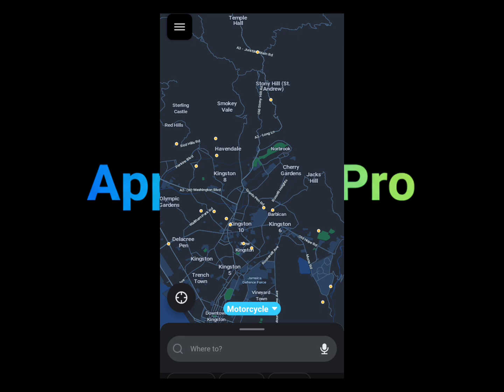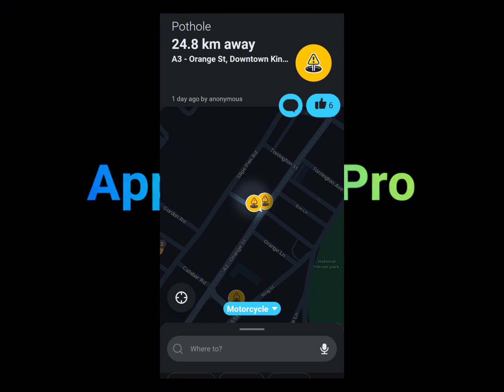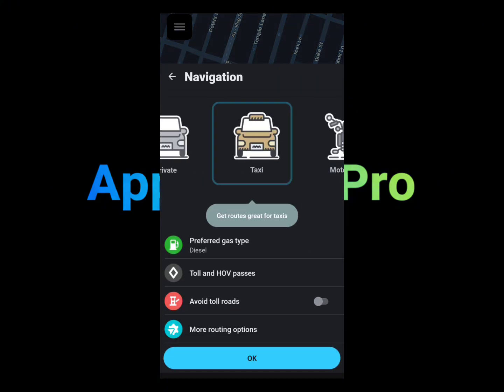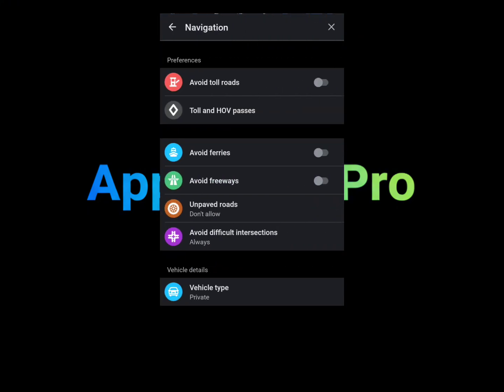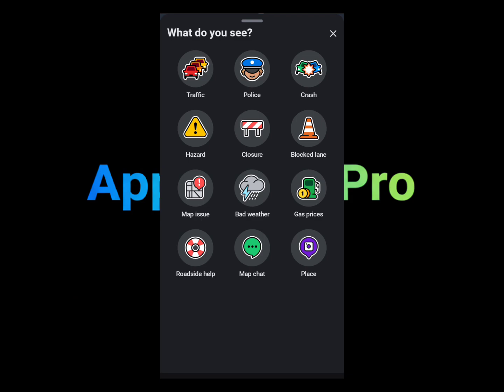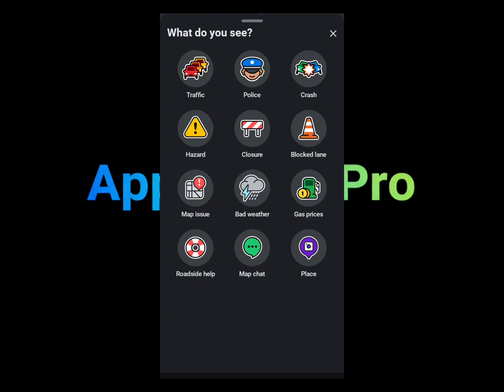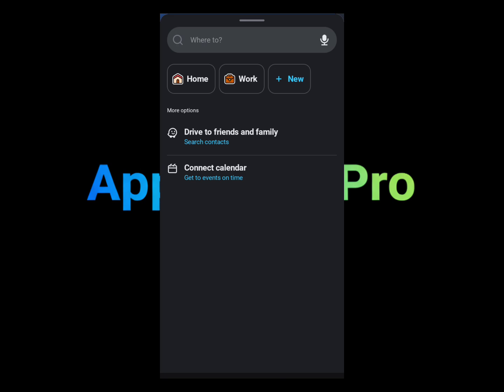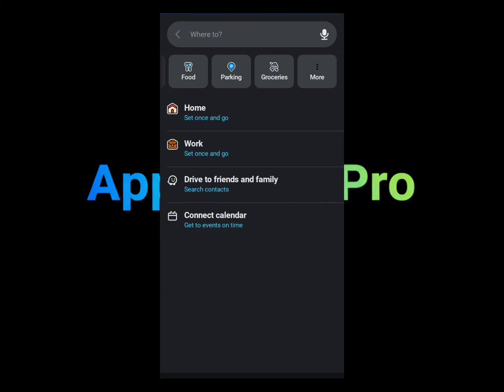Waze Navigation & LiveTraffic App (FULL Tutorial)